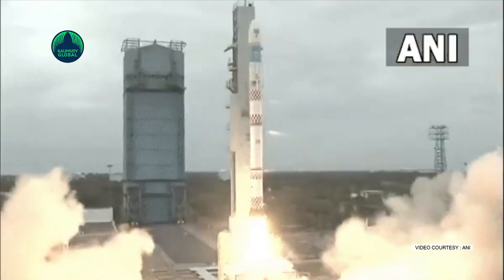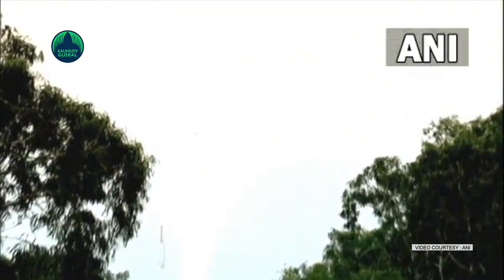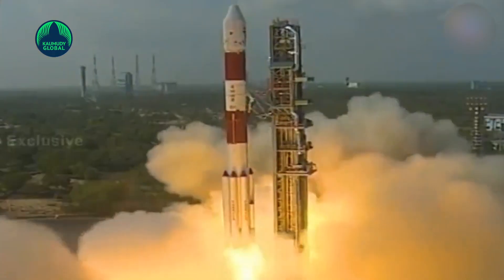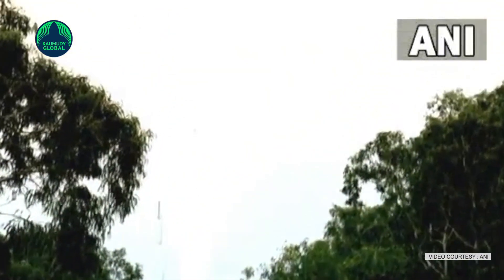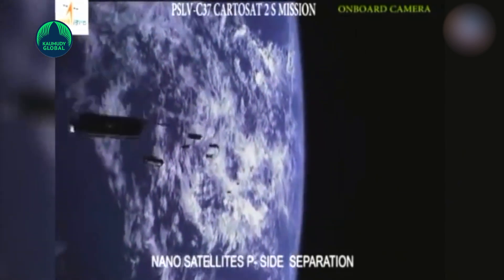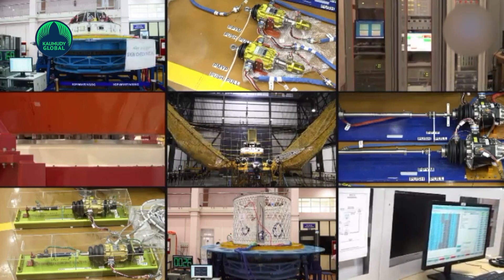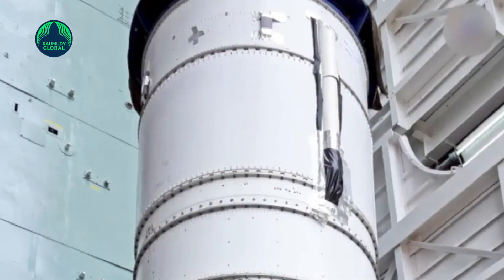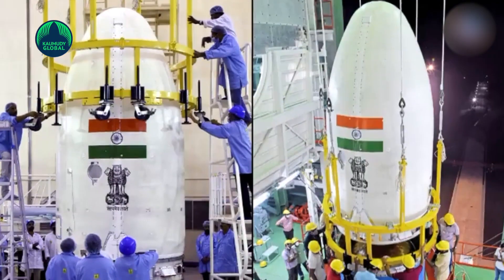What was the reason for SSLV D-1 launch failure?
The failure of the test mission of the SSLV D-1 rocket (Small Satellite Launch Vehicle), developed by ISRO to launch small satellites at low cost and make commercial profit, is due to the error in the commands in the computer program. ISRO is trying to resolve this issue. Many experts spent a lot of time writing the program for this purpose. So finding out where it went wrong is equally difficult.